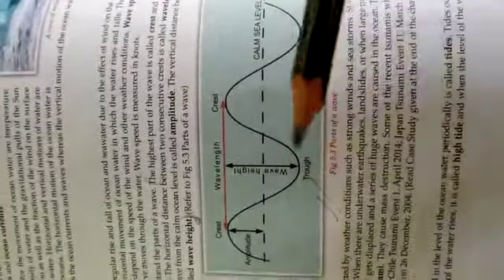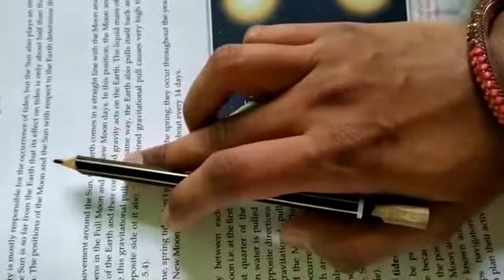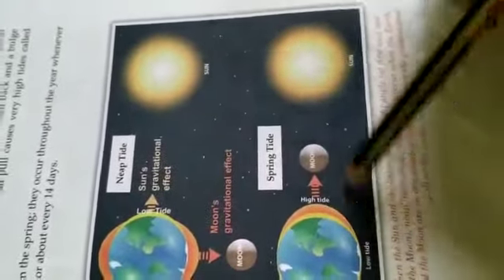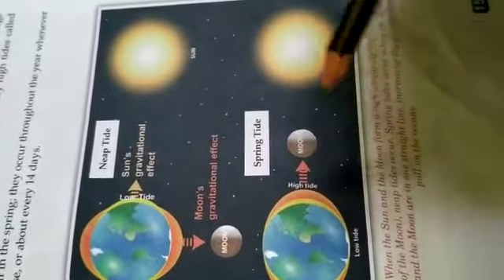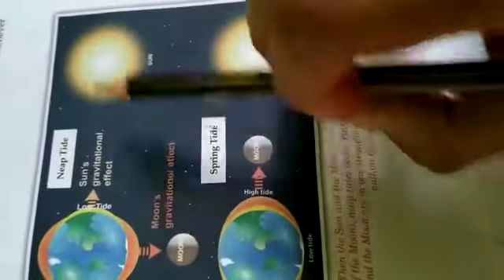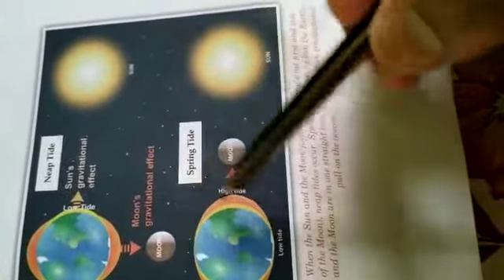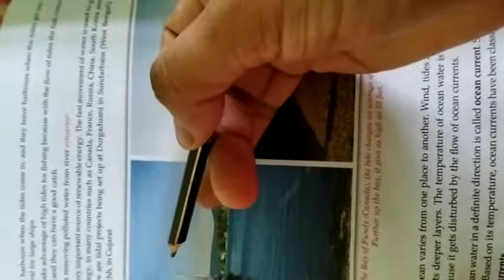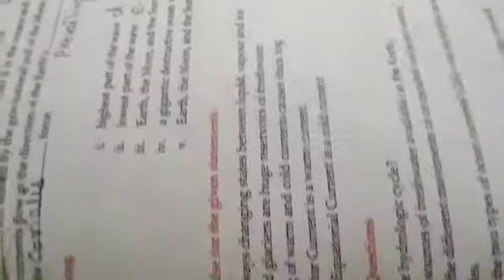Class 7th,S.St.(geography),ch.5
Hydrosphere.